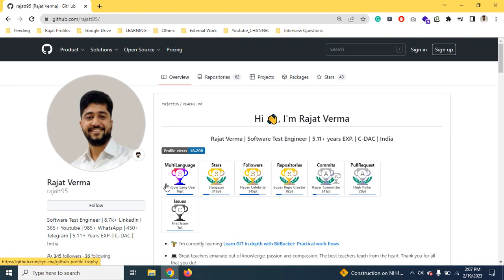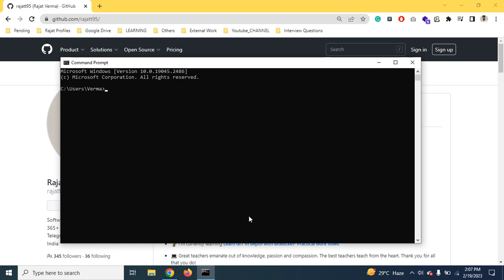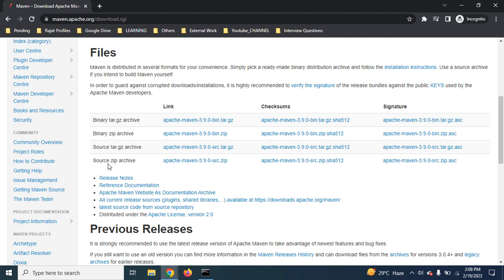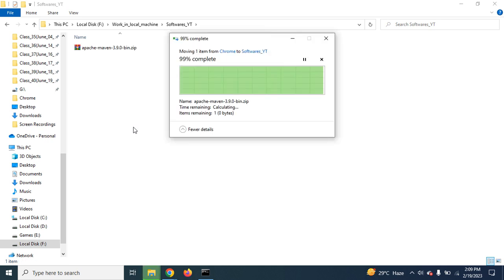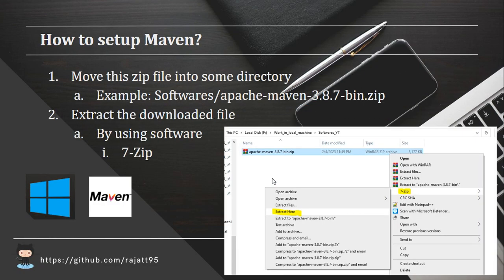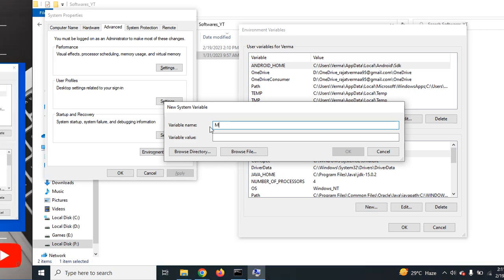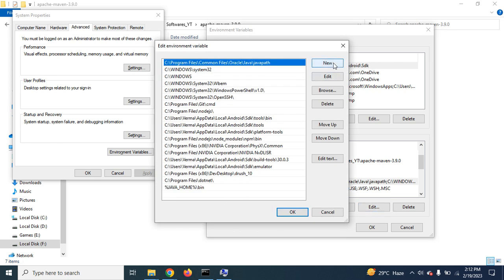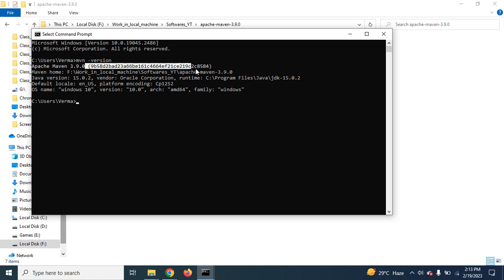Softwares Setup | OS | WIN | Maven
In this session, we are going to see how can we set up Maven in WIN OS.

1. What is Maven?
2. How to download Maven?
3. How to setup Maven?
4. Setup Environment Variable
5. How to verify that the Maven setup is properly done or not?
Documents
Test Automation Frameworks
1. Web

2. Mobile

3. API